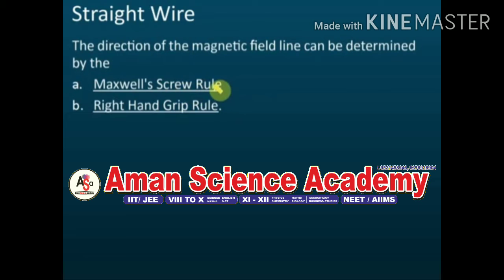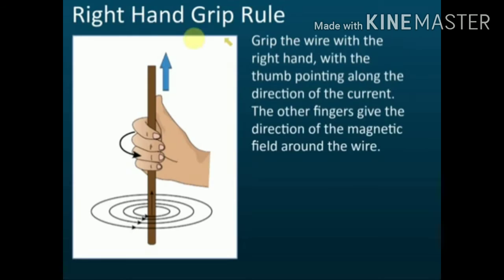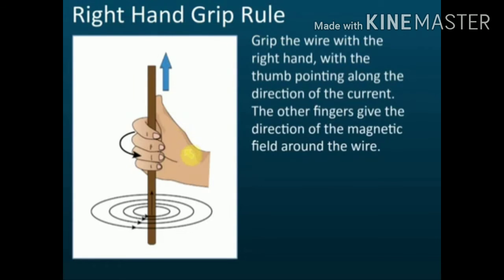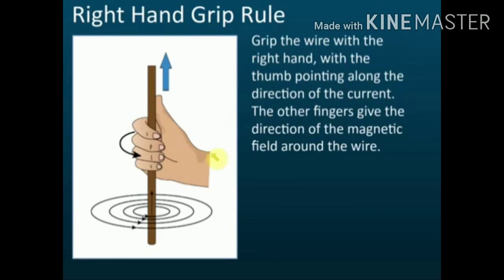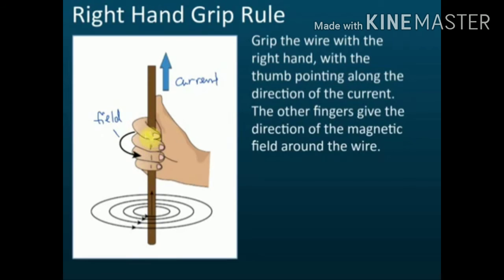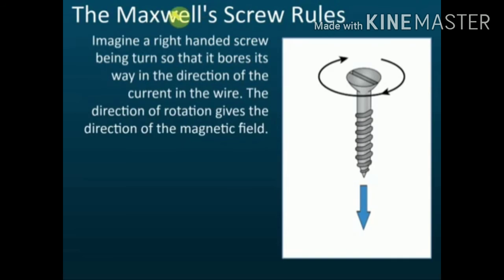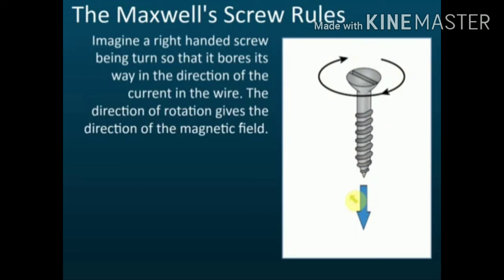RBSE SCIENCE 10 ll right hand tumb rule and electro magnetic field and flux by -kamendra singh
5मिनट मे याद करने का आसान तरीका